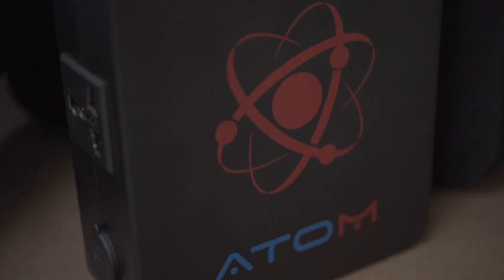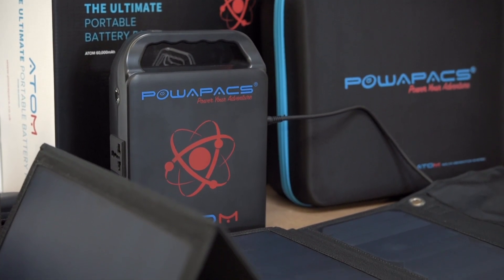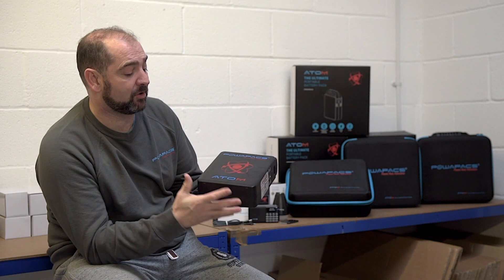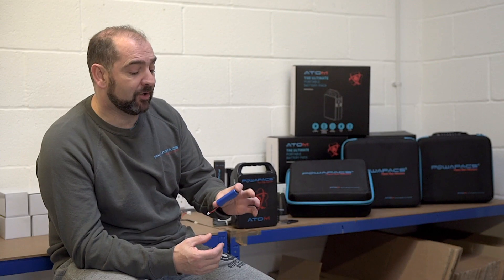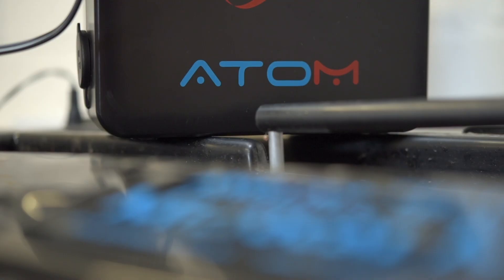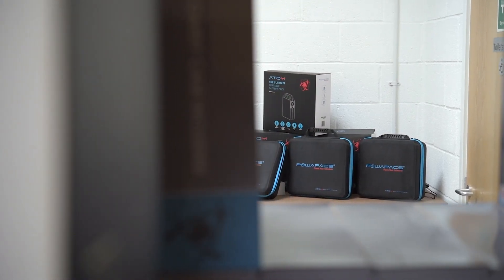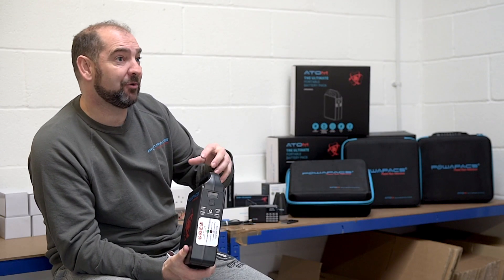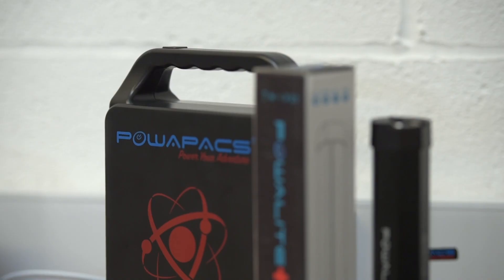PowaPacs - The ATOM Explained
PowaPacs owner Chris Nicholls runs through the capabilities and features of the ultimate portable battery pack – the ATOM.